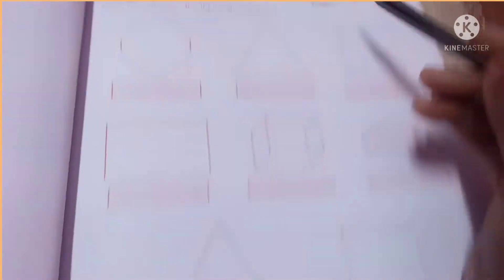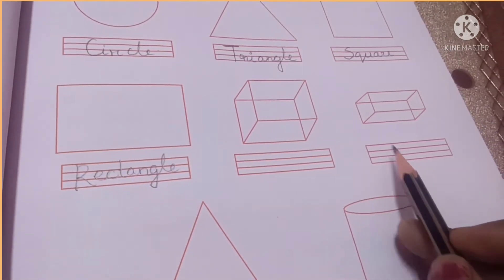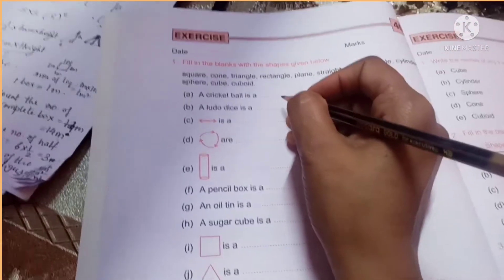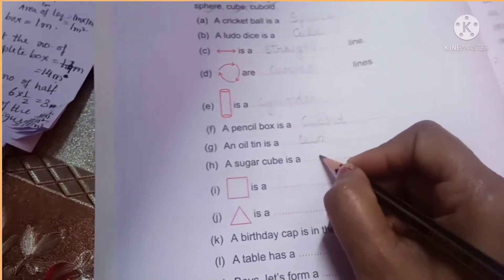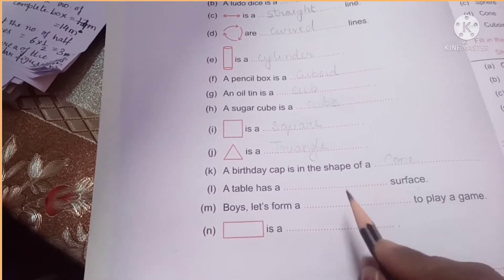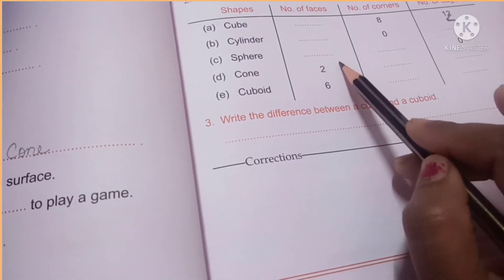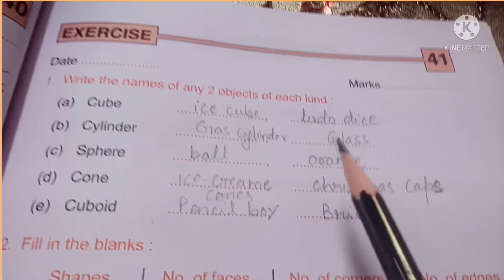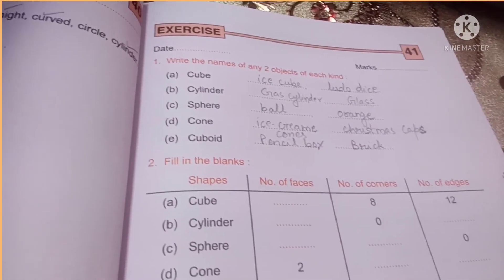STD-2, MENTAL MATHS.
Please follow the video carefully and complete the given assignment.